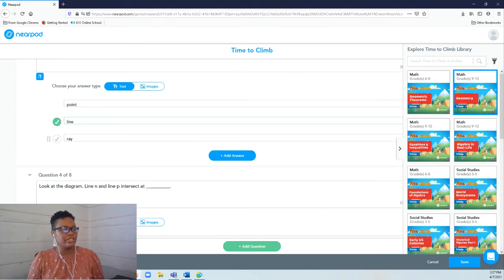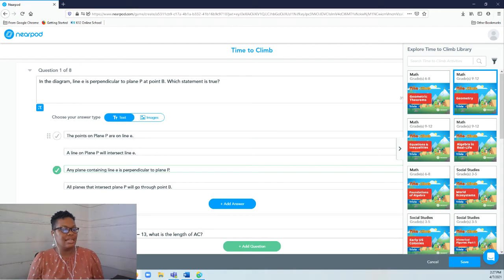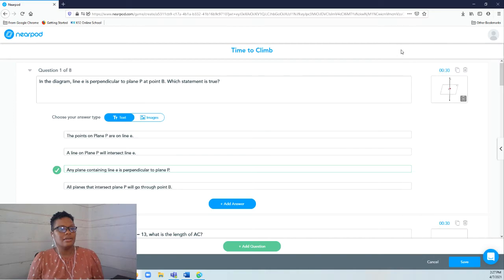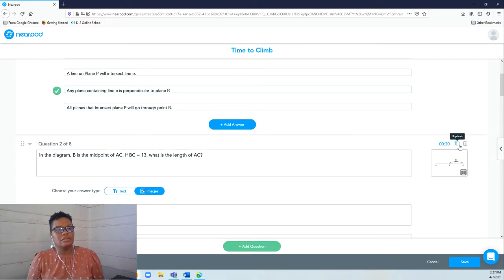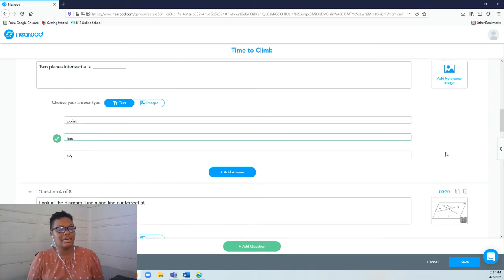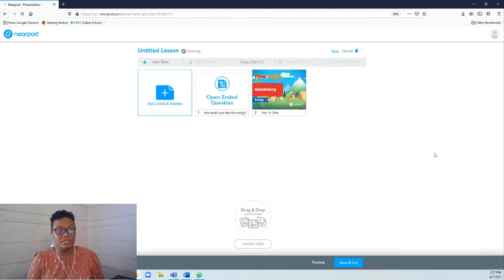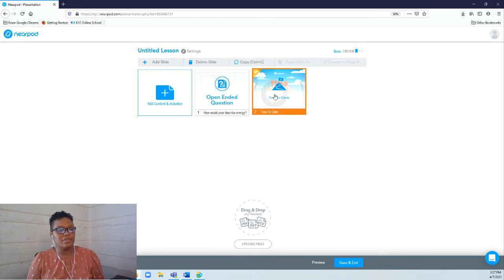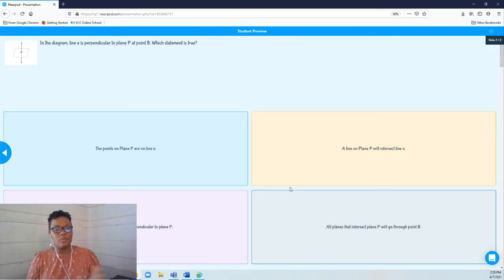Quick Launch Activities in Nearpod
If you are new to Nearpod, the Quick Launch activities are the easiest and fastest ways to start using this power tool. It allows you to take your baby steps as you start to transform your classroom.